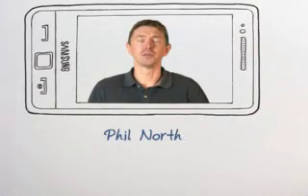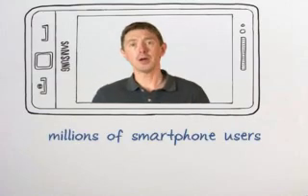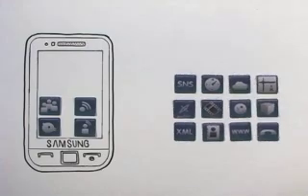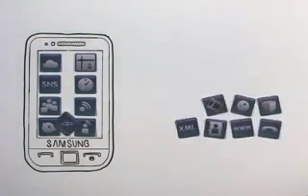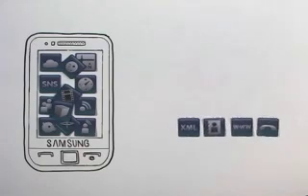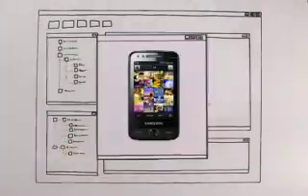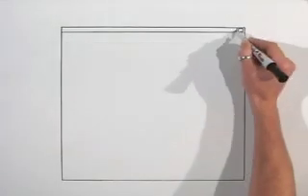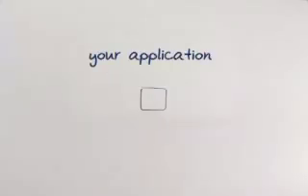Samsung bada introduction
This introduction shows how the Samsung bada platform provides limitless potential for application development by offering developers, an easy to use, feature rich environment, that is both scalable and robust.